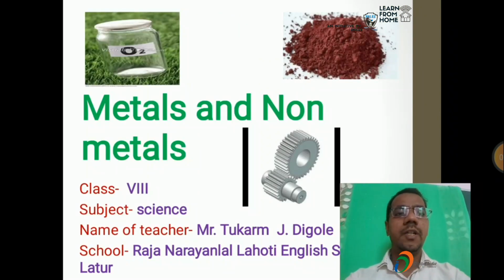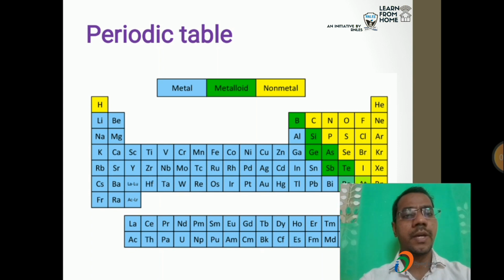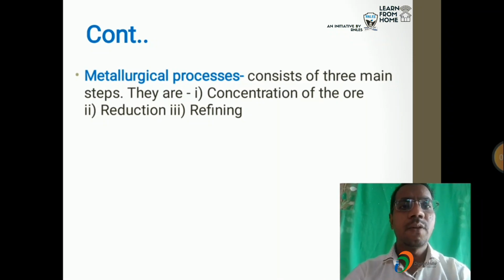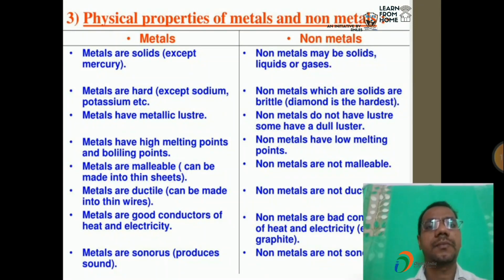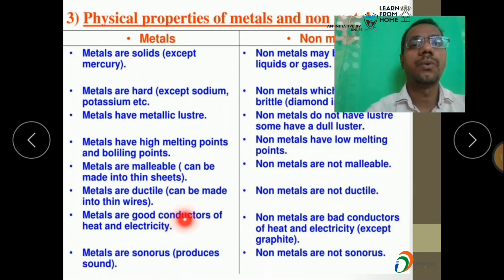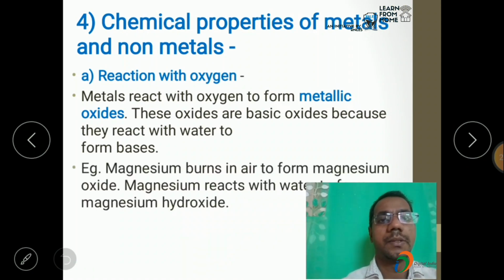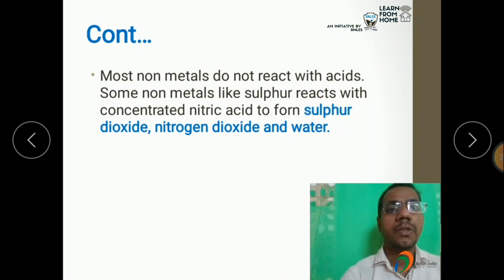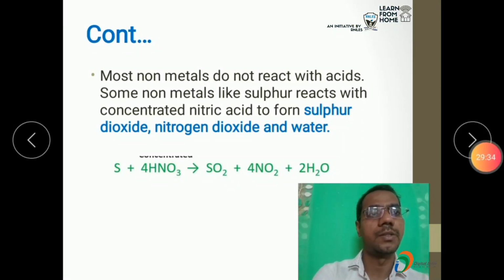Metals and non metals part 1